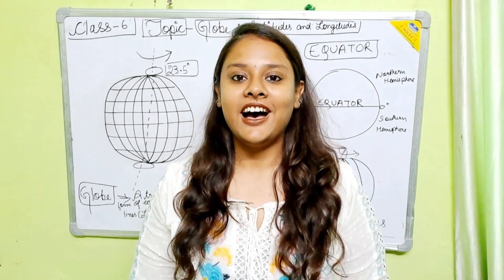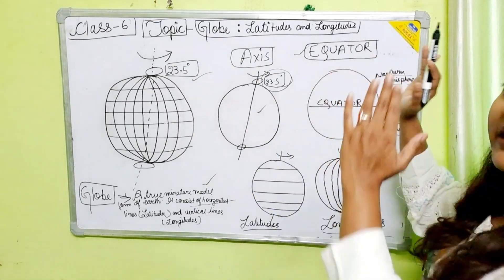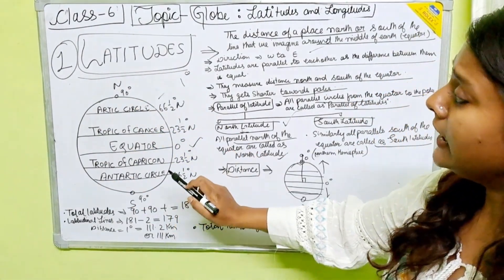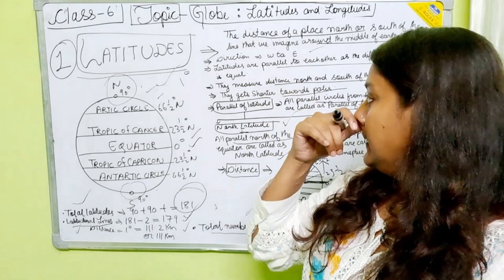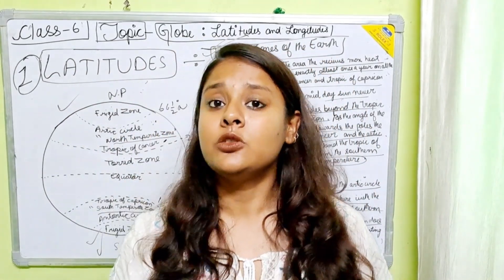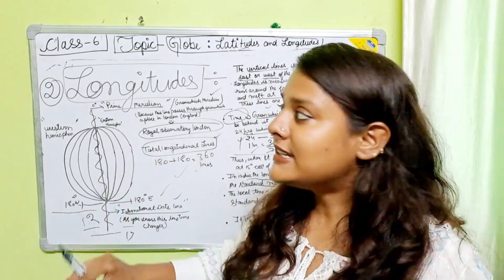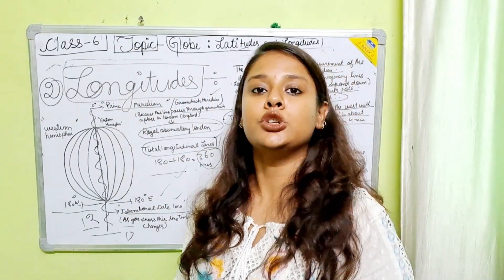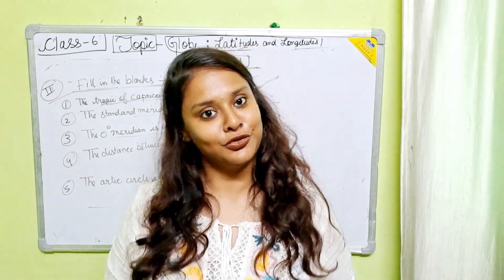Chapter -2 || Geography || class-6 || Full chapter || Ncert series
In this video you will get a detailed explanation on
  "TOPIC : GLOBE:  LATITUDES AND  LONGITUDES    ".

CLASS 6 # GEOGRAPHY CBSE BOARD # RBSE BOARD # NCERT FOR UPSC NCERT FOR RPSC .